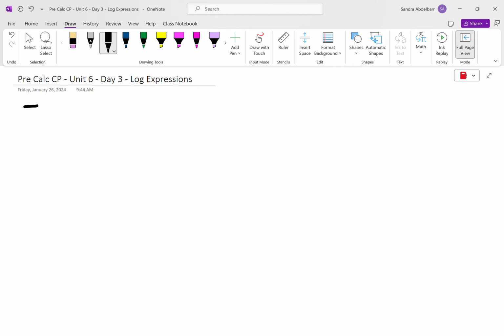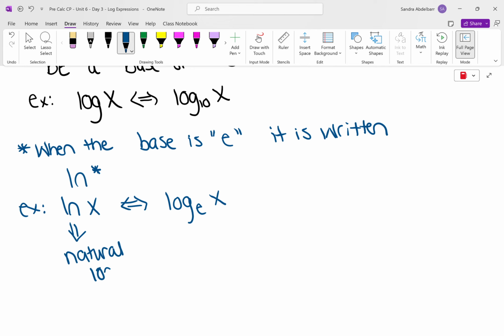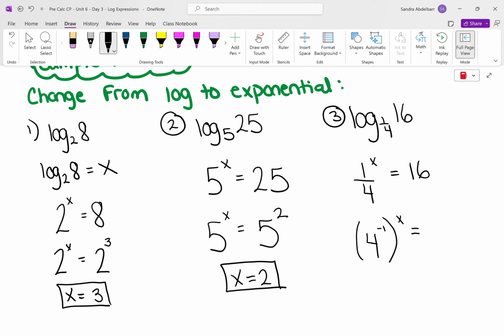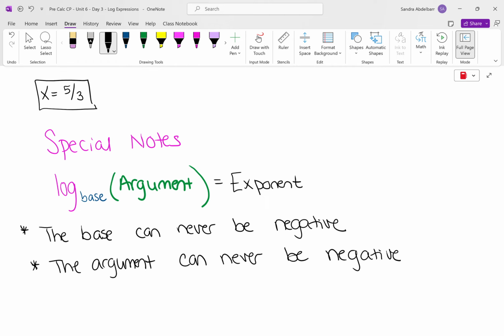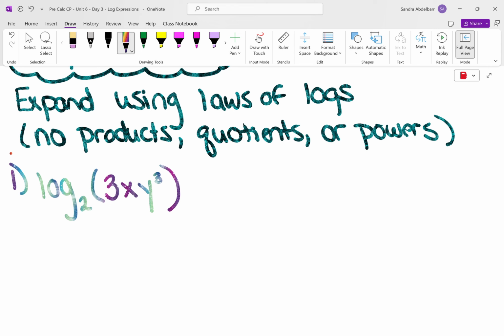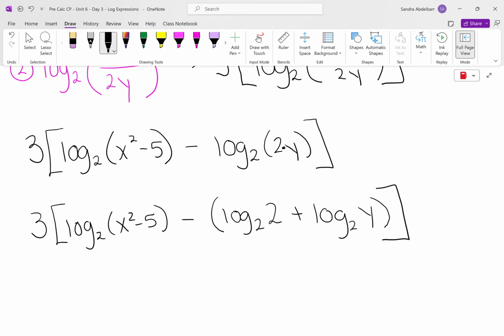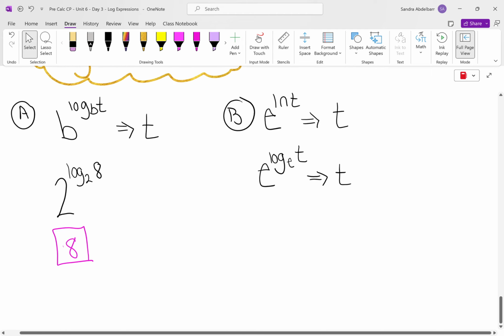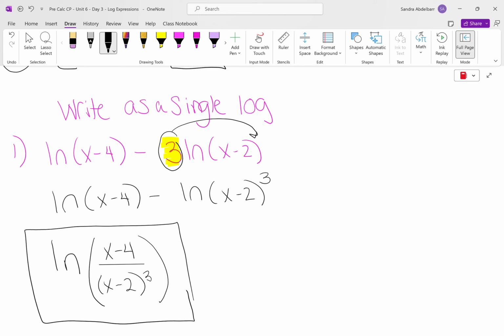Pre Calc CP Unit 6 Day 3 Log Expressions